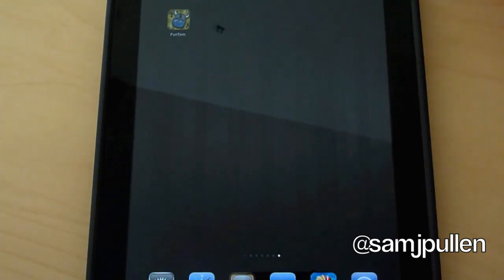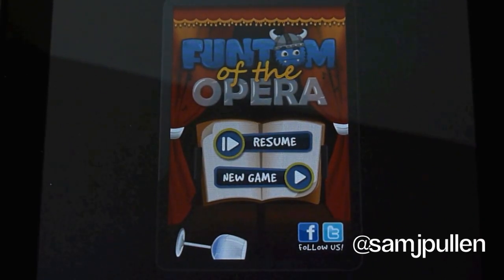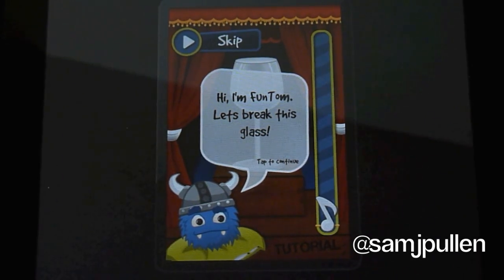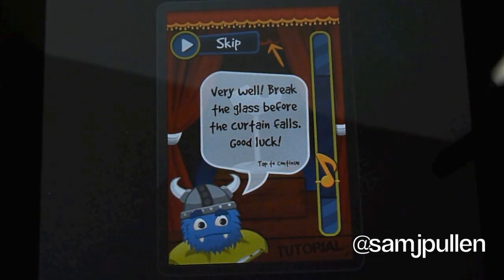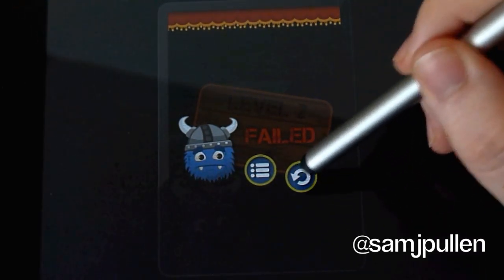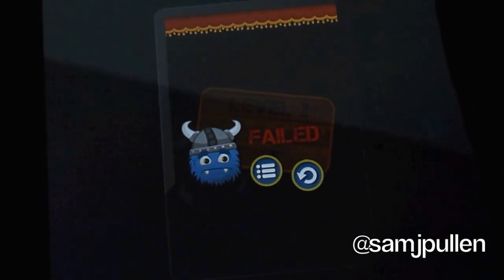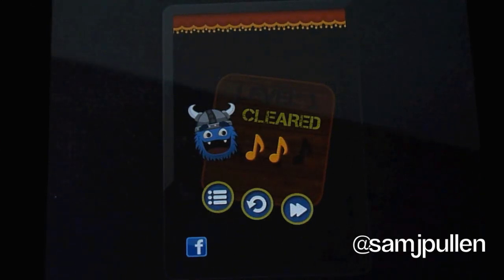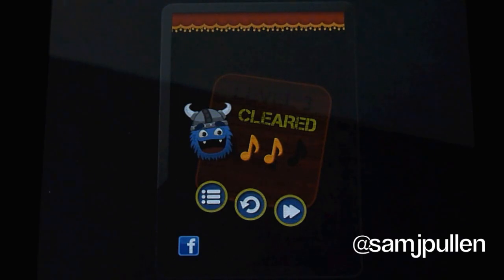App Review - FunTom of The Opera - iPhone, iPod Touch and iPad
iOS App review of FunTom of the Opera is a new game that is not just touch based, it utilises the microphones on the device as the main input.

Its a new take on iOS games and something i hope to see more of in the future.